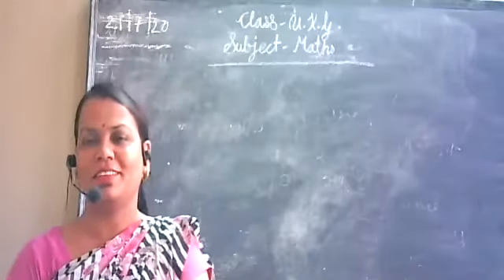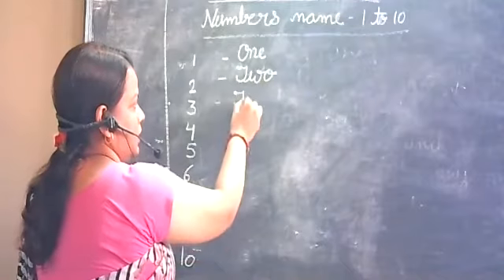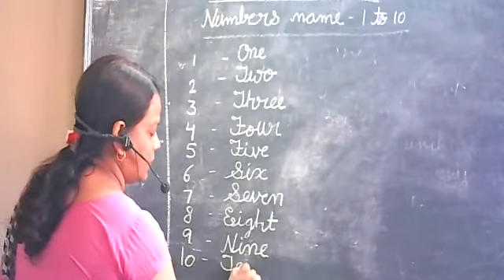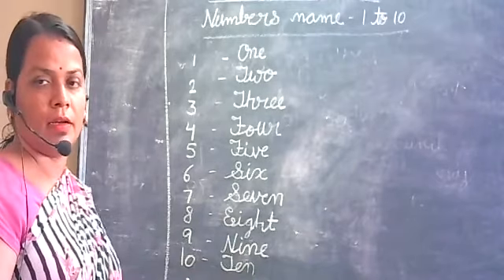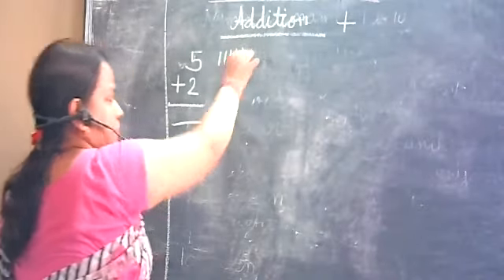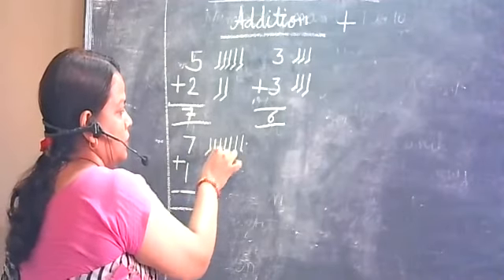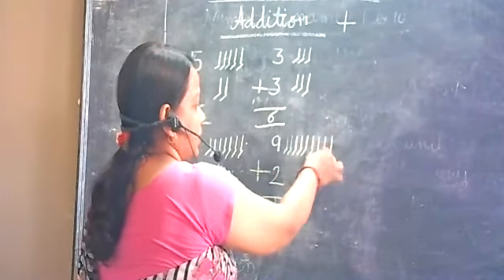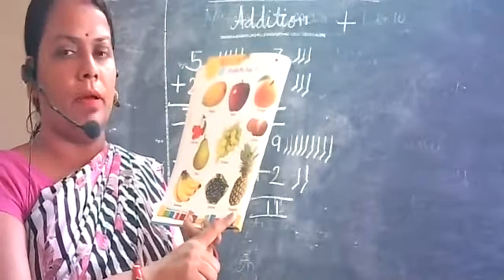CLASS UKG MATHS BY KAUSHALYA MAM 21 7 2020